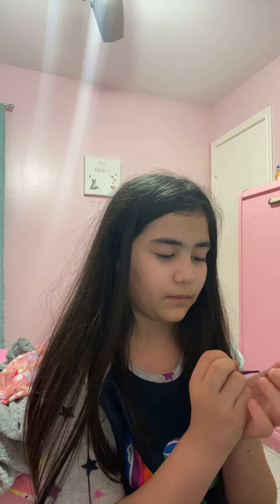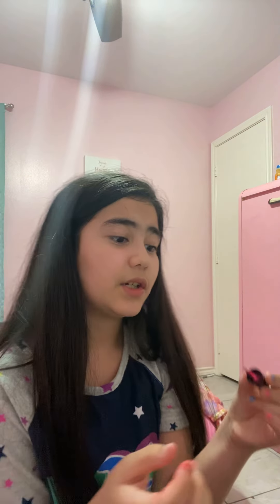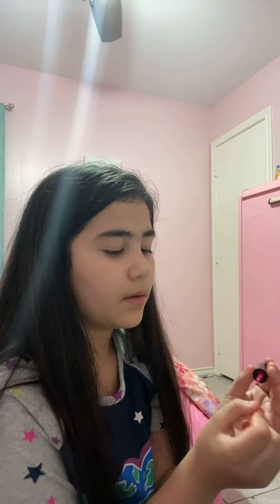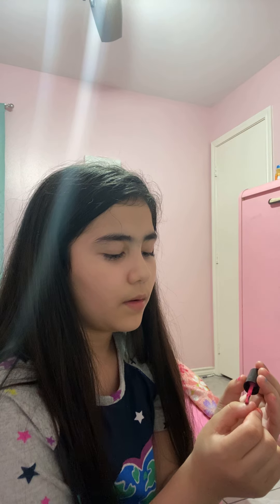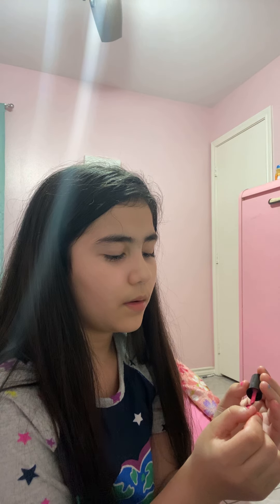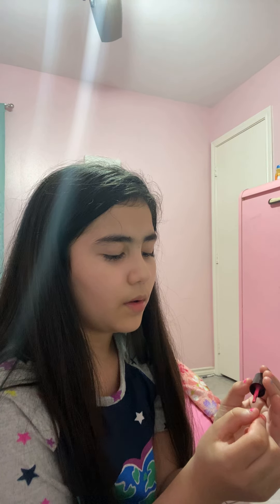Painting my nails